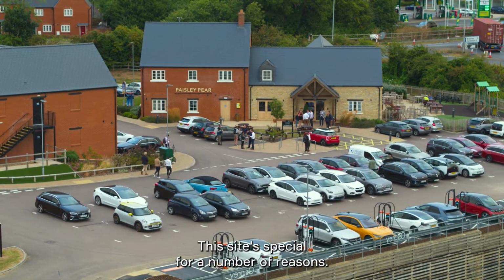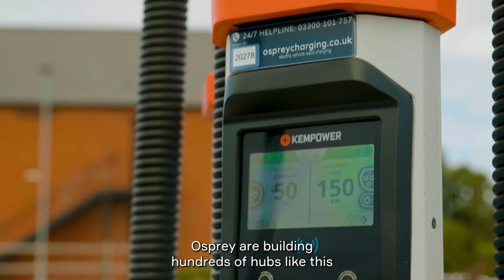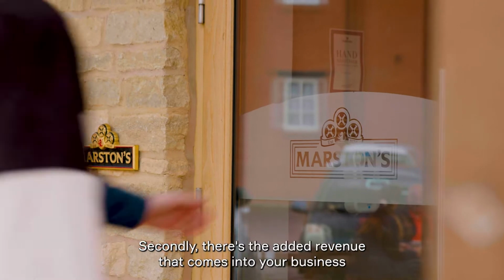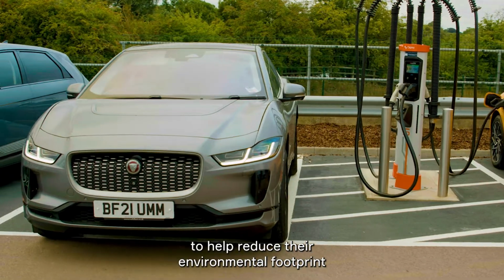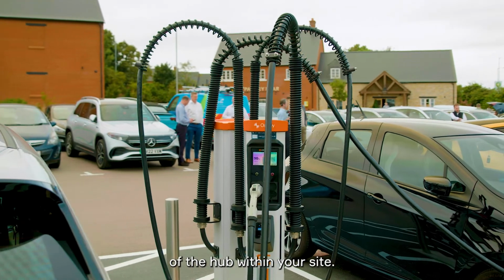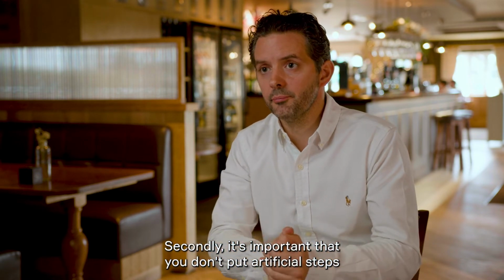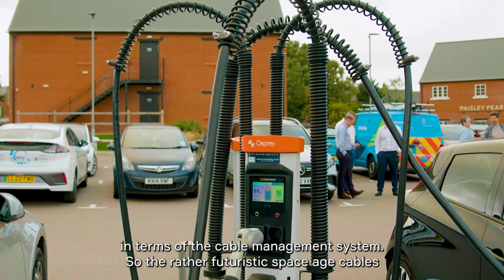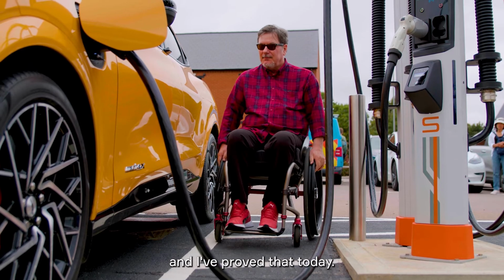Paisley Pear | Marston's Partnership | Osprey Charging Network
We are celebrating the launch of our first ultra-rapid, accessibly designed charging hub with Marston's, at Paisley Pear in Brackley.